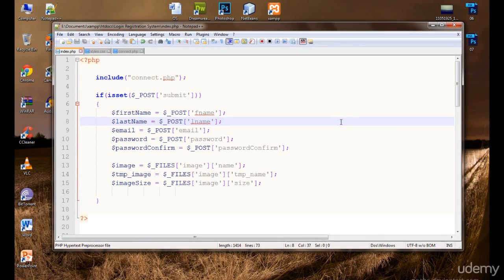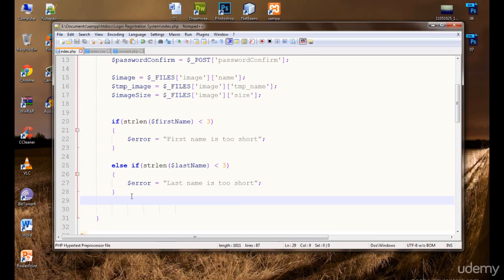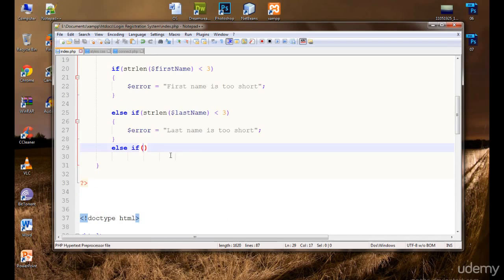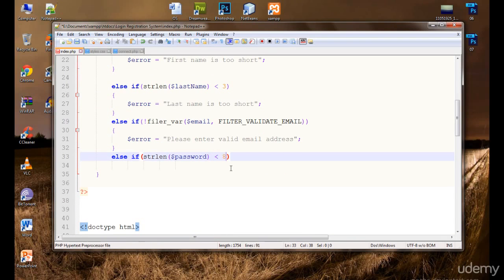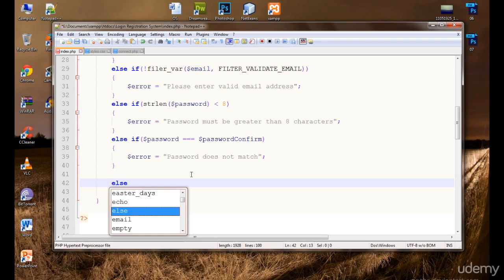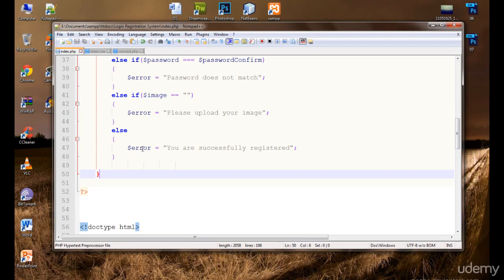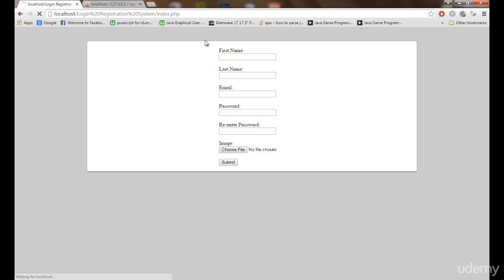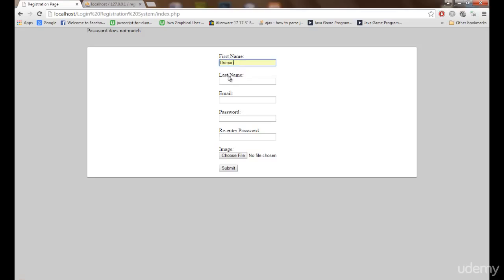PHP TUTORIALS LECTURE 8 VALIDATING FORM VALUES